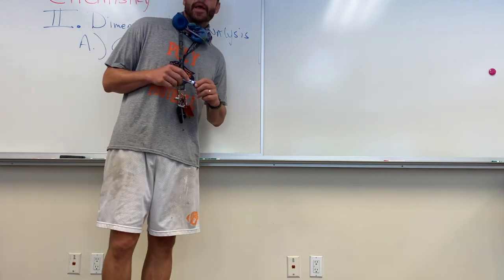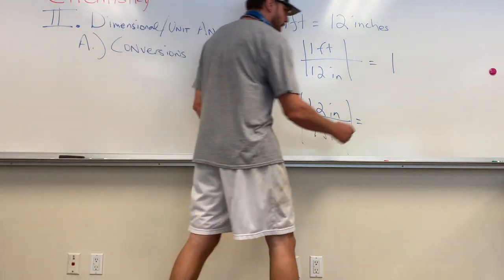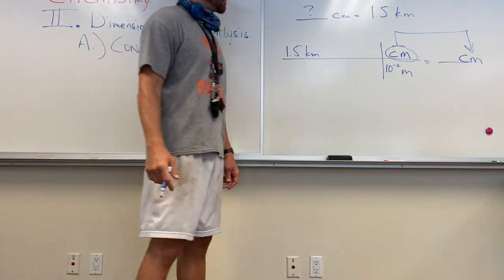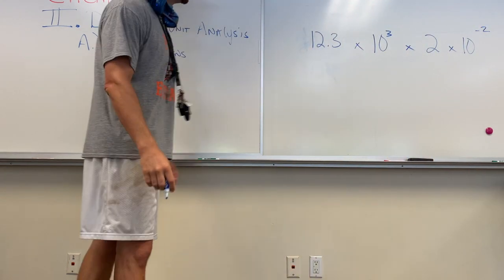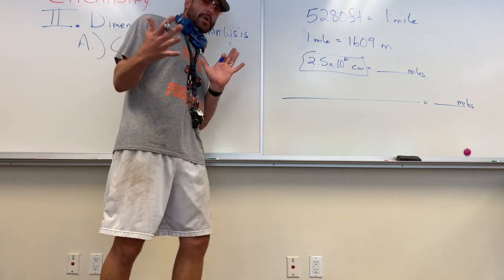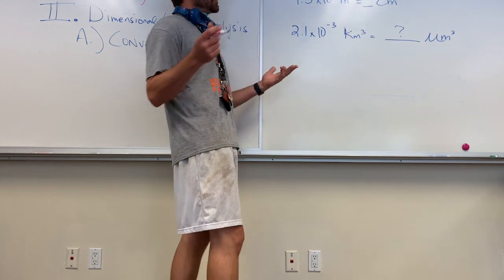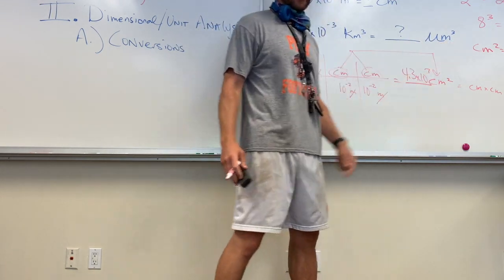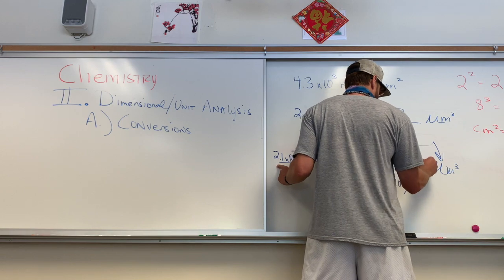Chemistry Lecture 2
Unit/Dimensional Analysis and Conversions